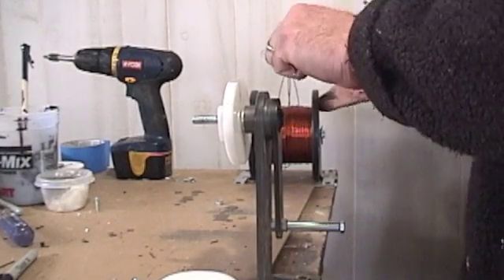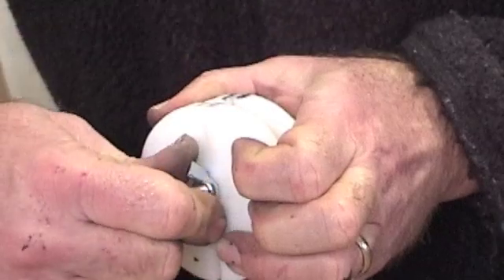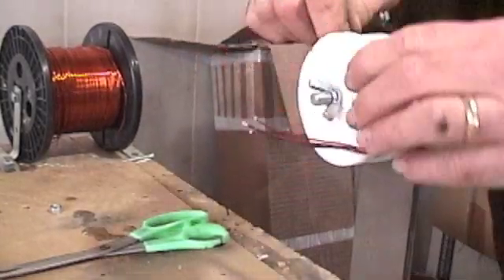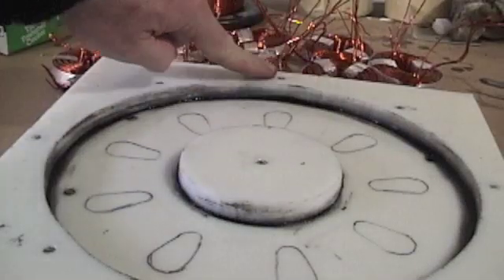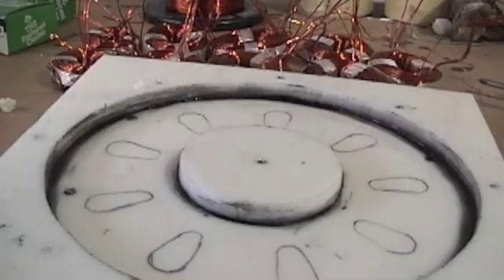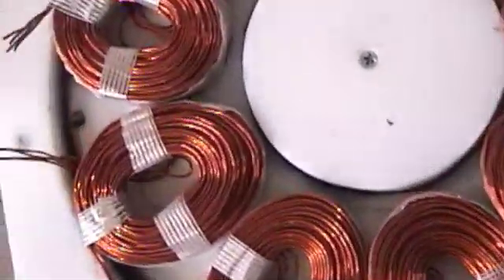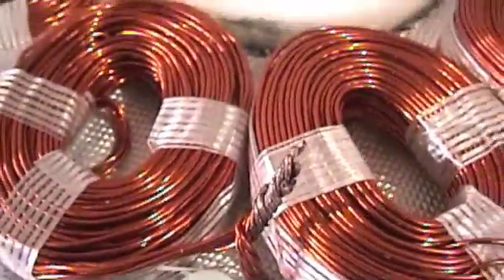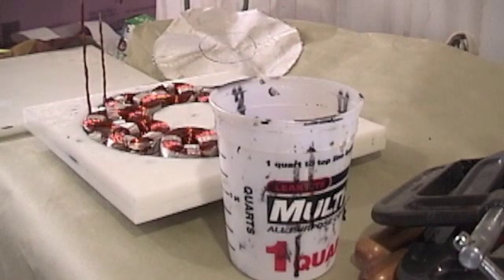Steam gen Stator Part 1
Here is the video instructions on making the stators  This is part 1 of 2